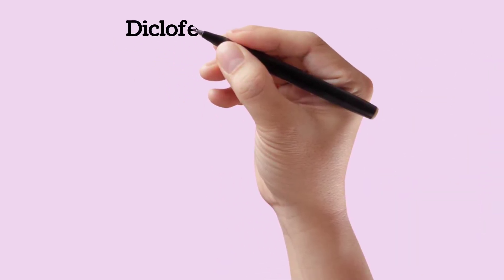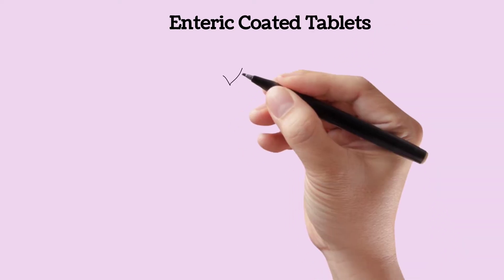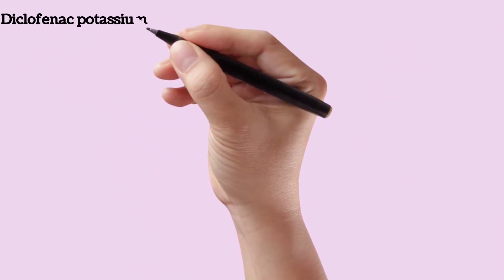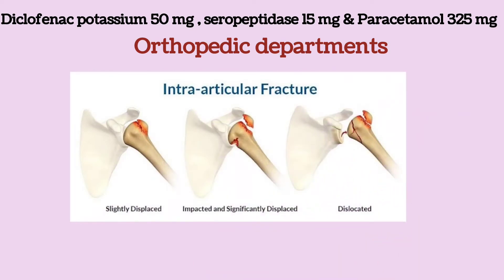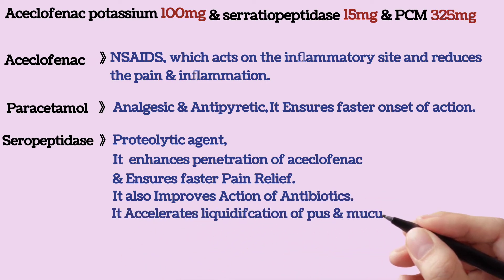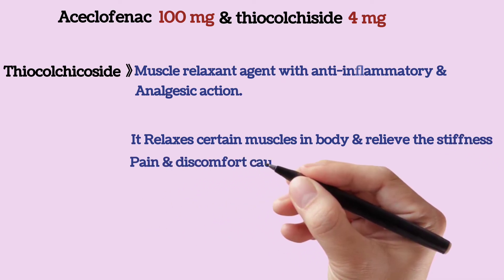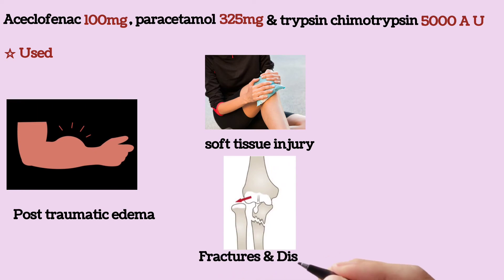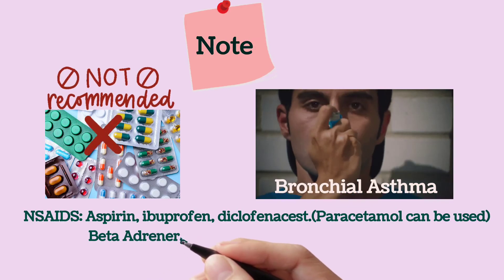Diclofenac | Aceclofenac | difference b/w both | NSAIDS | killer | uses | Doses and Side effects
Diclofenac | Aceclofenac | practical uses | combination | contraindications

In this video we discussed different combination of  Diclofenac and Aceclofenac.
It's uses dosage, & side effects.

YOU CAN CHECK THE PLAYLIST BELOW

YOU CAN WATCH THESE PLAYLIST IN HINDI LANGUAGE

Aceclofenac Paracetamol
Aceclofenac in Hindi
Aceclofenac uses
Aceclofenac 100mg
 Aceclofenac vs diclofenac
Diclofenac sodium 50 mg
 Diclofenac 100 mg
 Diclofenac side effects
Pill identifier Diclofenac 75mg
 Diclofenac injection
Diclofenac Potassium

Diclofenac sodium 75mg, diclofenac 75mg, diclofenac 100 mg, diclofenac 50, dicloflex, diclofenac topical, diclofenac in pregnancy, diclofenac sodium